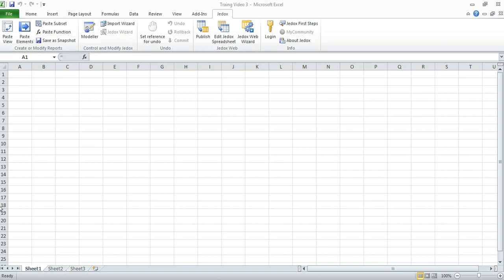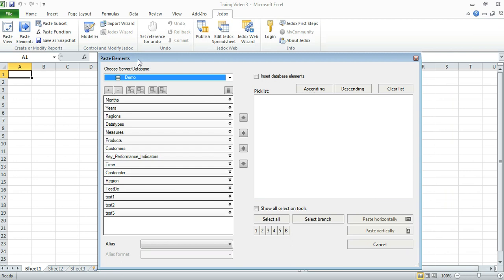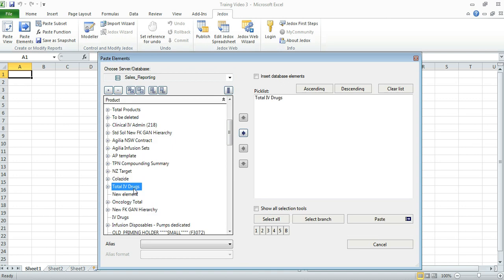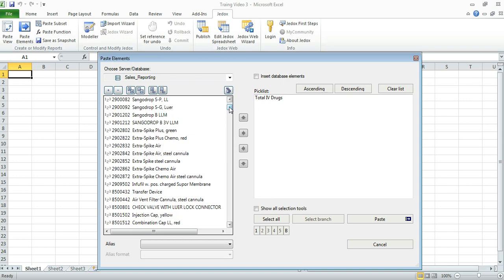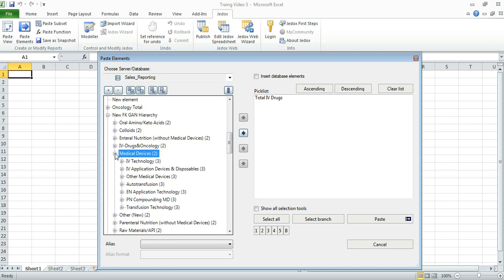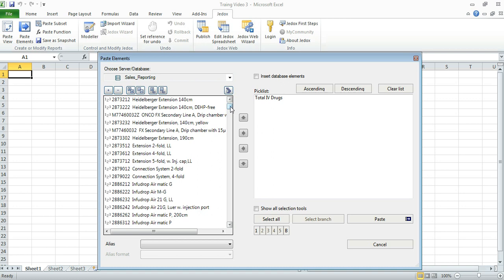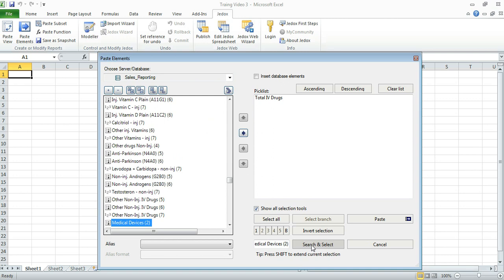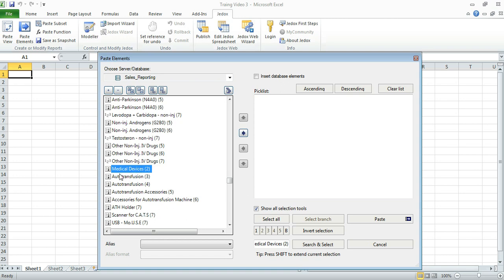Paste Element Video 3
Using Paste Elements to create a list of elements in Excel